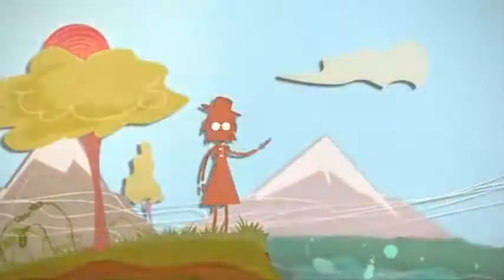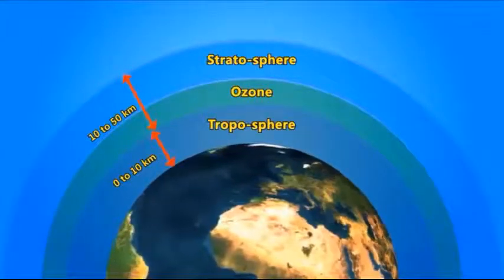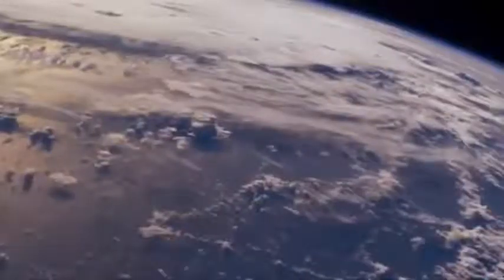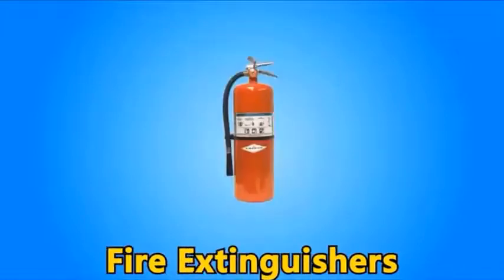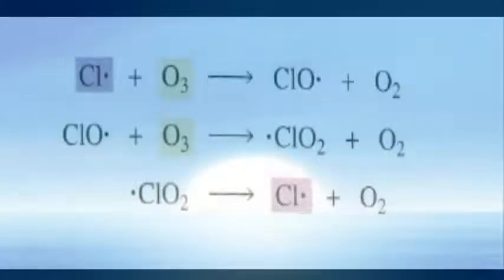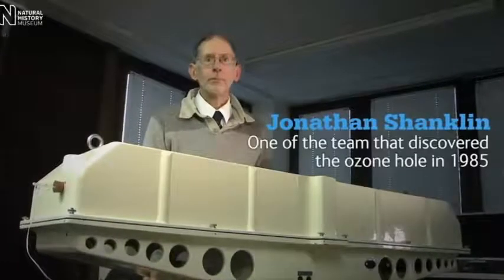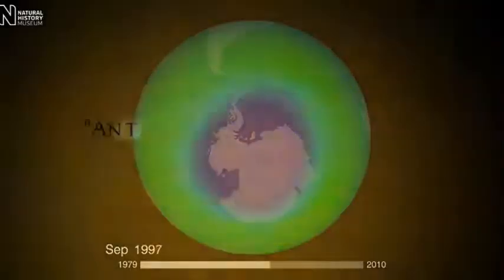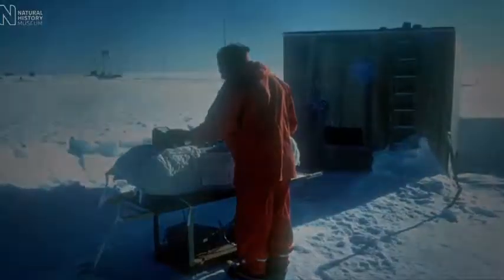Ozone Layer Depletion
Bibliography of Ozone Layer Depletion
(1)  Bruice P. Organic Chemistry—Custom Edition for the University of North Carolina at Chapel Hill. Upper Saddle River (NJ): Pearson Education; 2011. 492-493p
(3) Ozone Hole. In: Wikipedia [wiki on the Internet]; [updated 2013 Jun 23; cited 2013 Jun 23].
(8) Parris, J. UV-A: Biological Effects of Ultraviolet Radiation with Emphasis on Human responses to longwave ultraviolet. New York : Plenum Press, c1978; 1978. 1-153 p
(11) United Nations Environment Programme [Internet]. The Antarctic Ozone Hole—From Discovery to Recovery, a Scientific Journey. Nairobi (Kenya): United Nations Environment Programme; 2011 Sep 16 [cited 2013 Jun 23].

(12) U. S. Environmental Protection Agency [Internet]. Building Owners Save Money, Save The Earth: Replace Your CFC Air Conditioning Chiller. 2002 Dec. Washington D. C. (WA): U. S. Environmental Protection Agency; 2002 Dec [cited 2013 Jun 23].